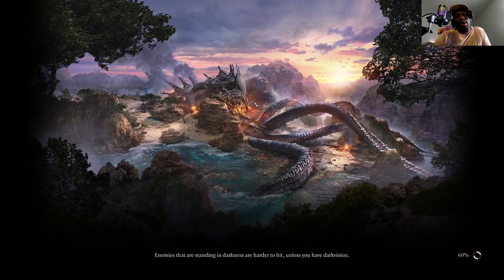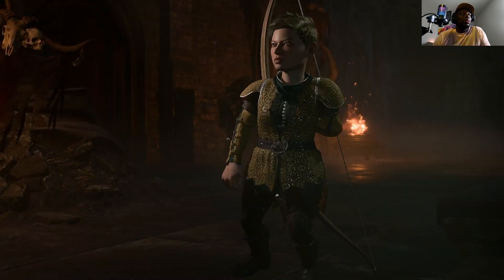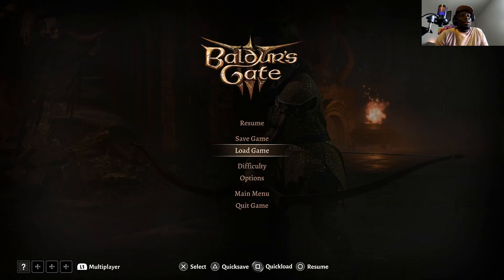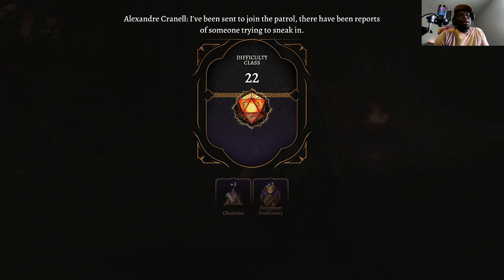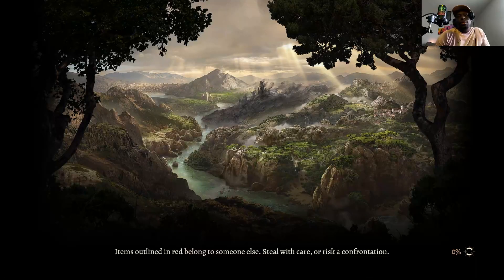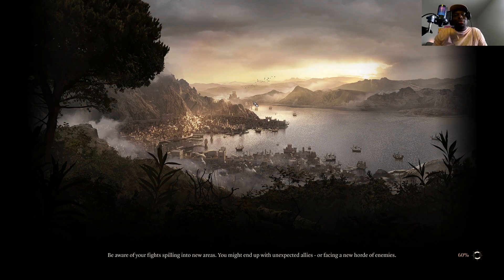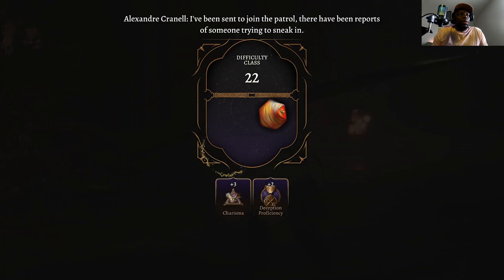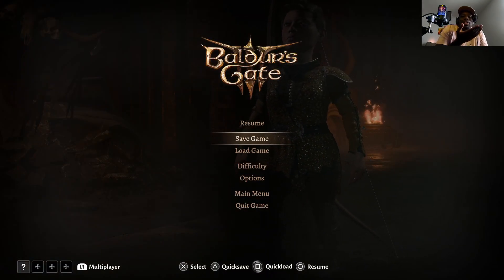Win Every dice roll in Baldur's gate 3!!!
Just save right before you roll. This is your story, do whatever you want hahahaha